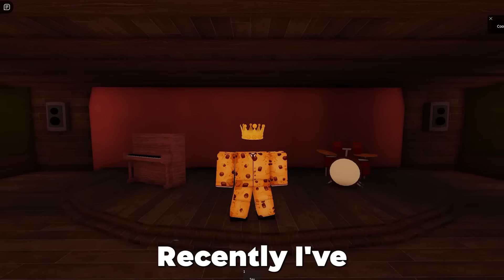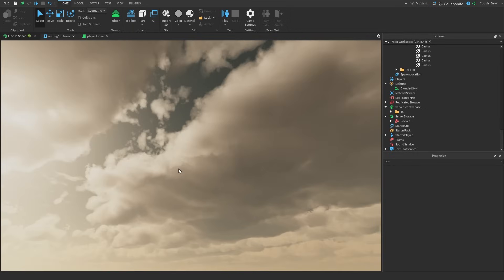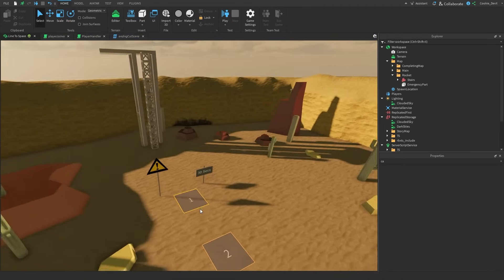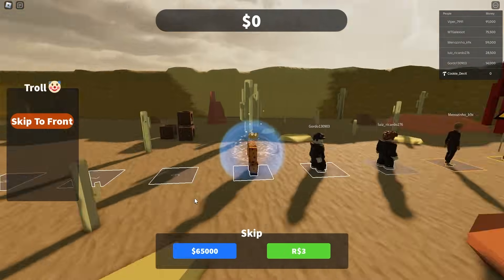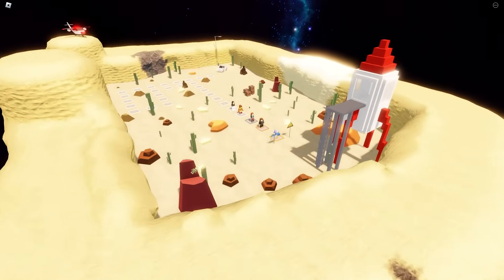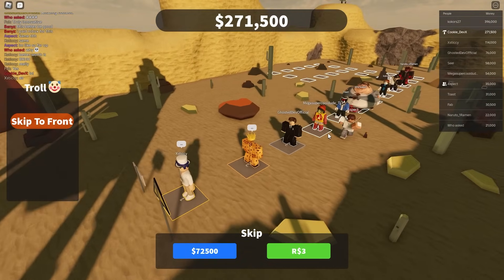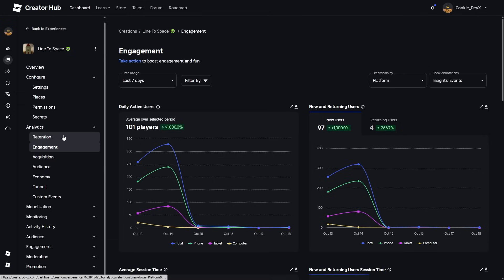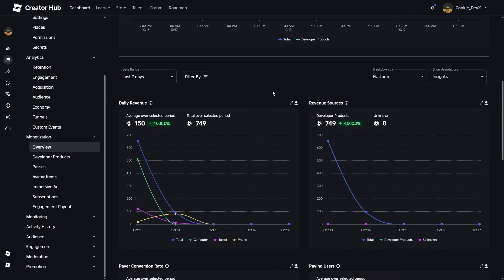Can I make a popular line game on Roblox?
In today's video, I'm going to attempt to make my very own popular line game on Roblox, this was a first for me and I really enjoyed making it. I recommend watching it to the end as this was one hell of a chaotic video !

Would you like to chat about Roblox, Roblox development, scripting support or just wanna hang out with the community?

Chapters
00:00 - Intro
00:14 - Production
02:43 - Game Explained
04:52 - Game Release
08:22 - Day One Chaos
14:43 - Results
17:21 - Outro